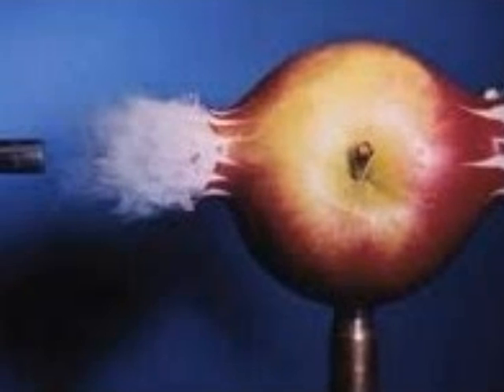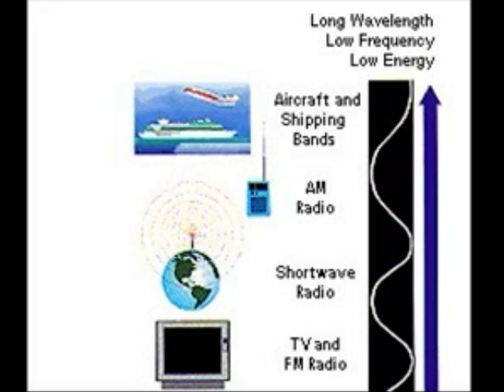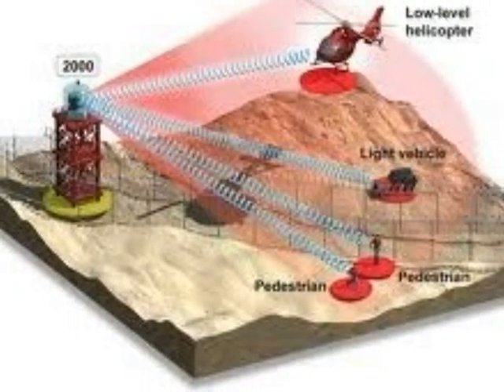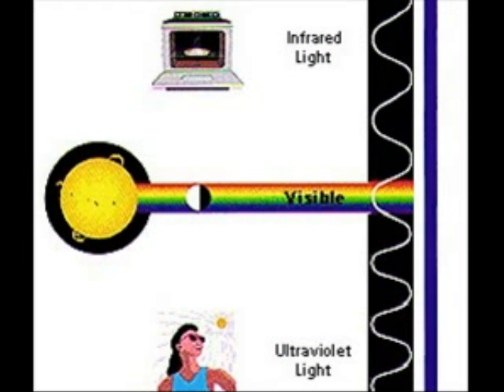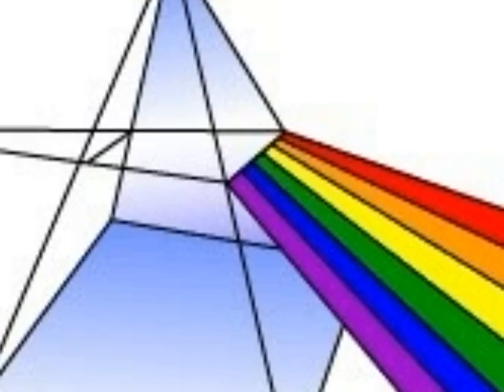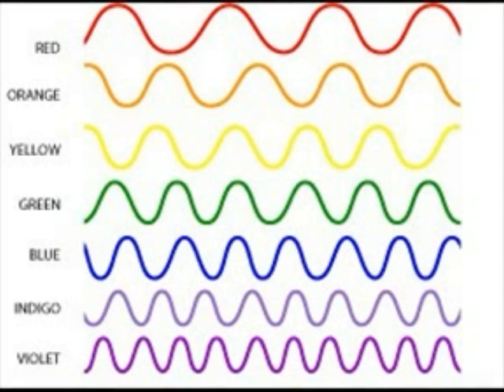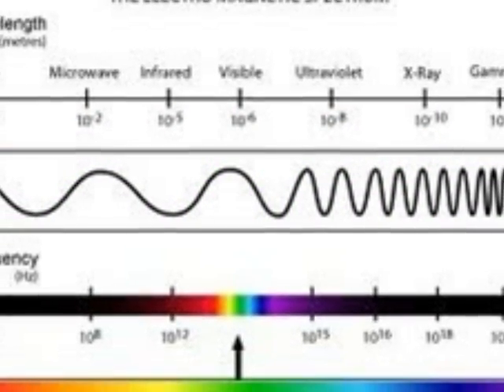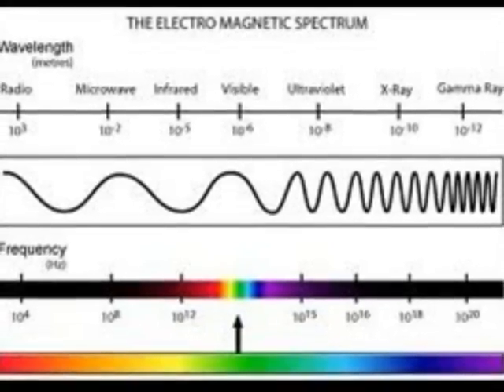Introduction To Light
TJ Middle School students introduce the electromagnetic spectrum.